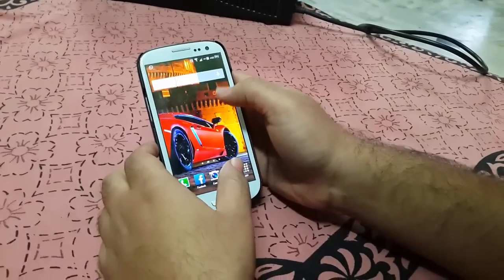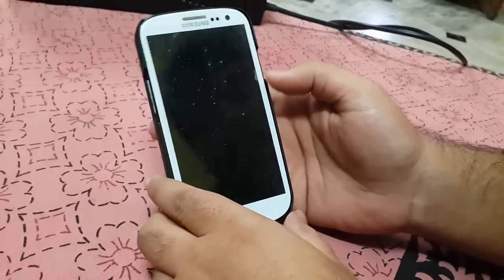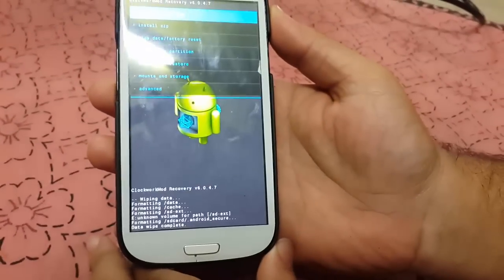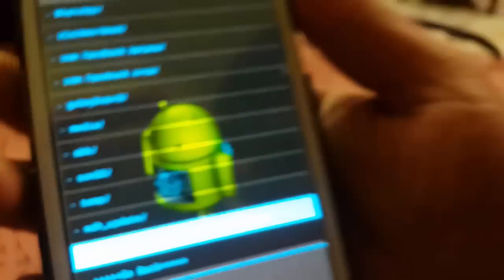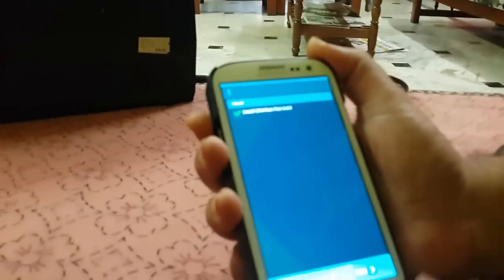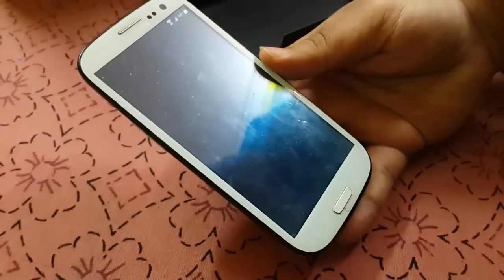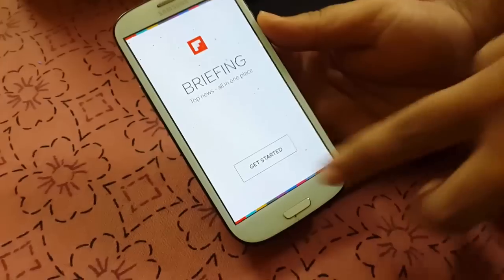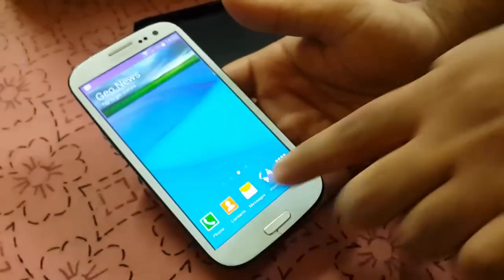how to install dn4 (note 4 ) rom on galaxy s3 19300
hello youtube today im going to show you how to transform your galaxy s3  into galaxy note 4.